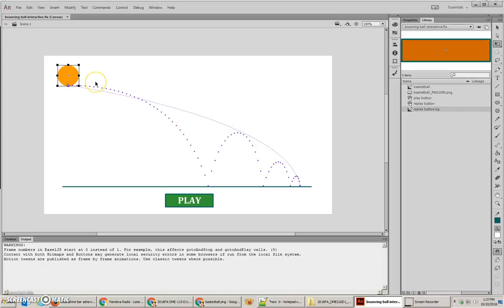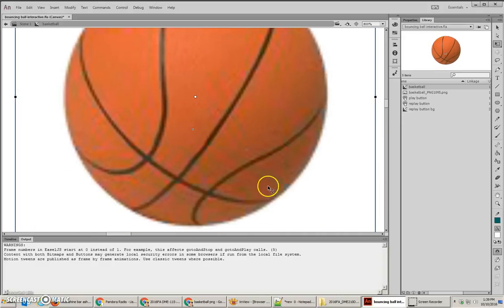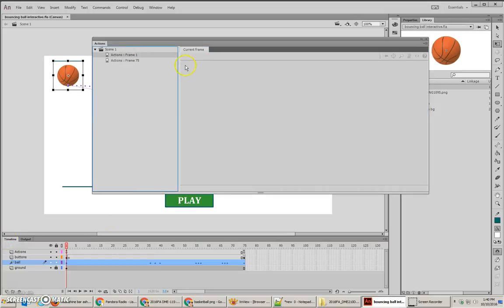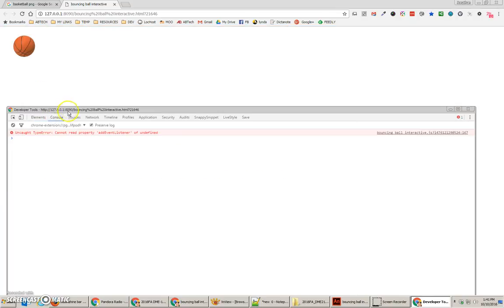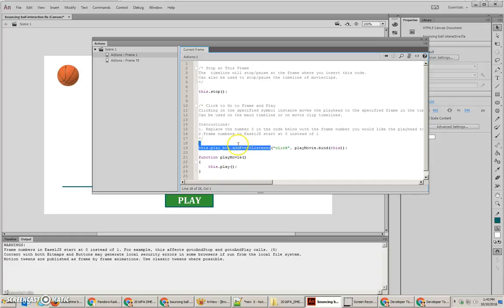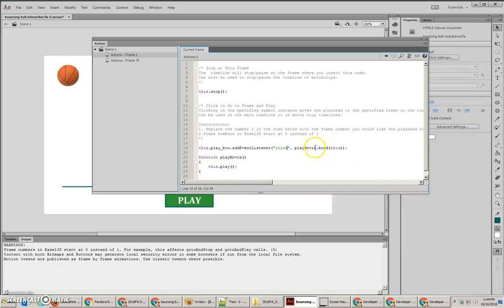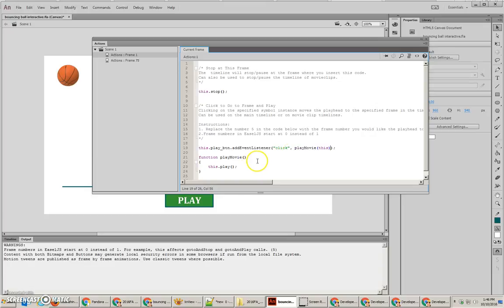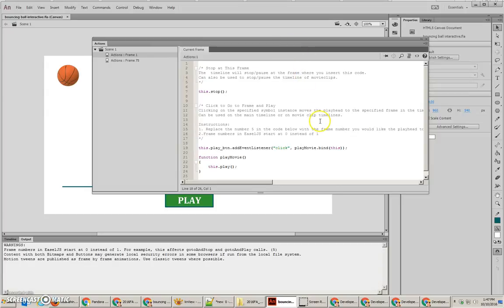AnimateCC, InteractiveBall, part2 (Basic interactivity troubleshooting in AnimateCC)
In this tutorial learn how to troubleshoot basic Javascript in  AnimateCC. Presented by Jonathan Ross, Digital Media Instructor.